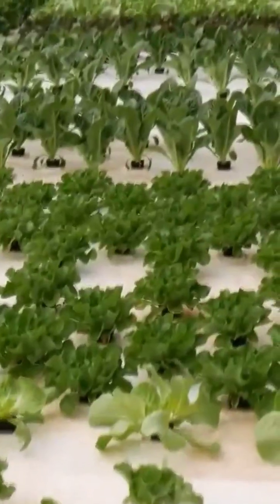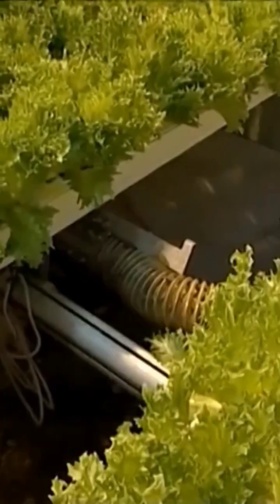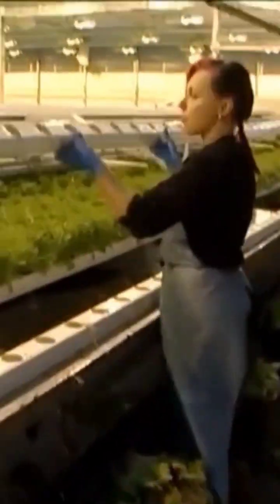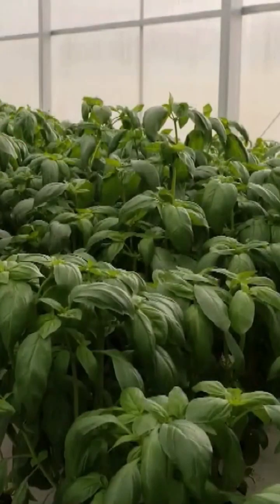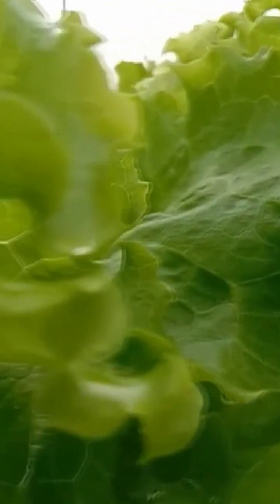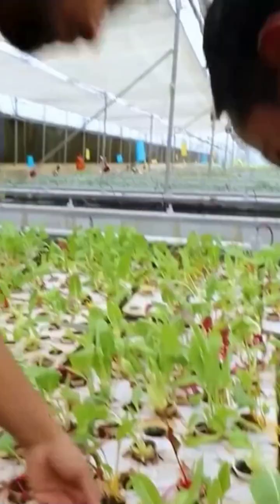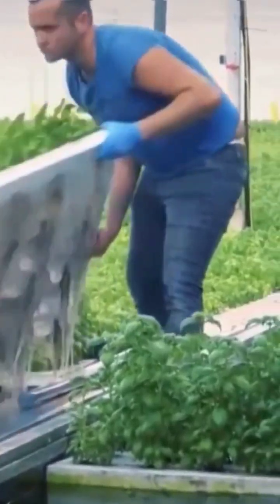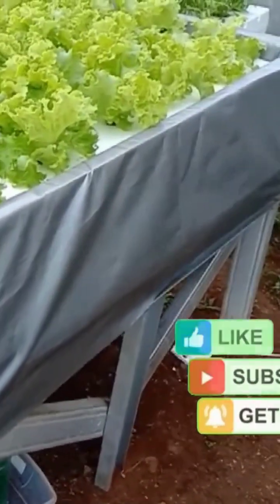Hydroponic Farming - How to Start Business Hydroponic Farm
Hydroponic Farming Business Plan Step by Step. How to Start Business Hydroponic Farm Easily. Business Ideas at Home 2022. Hydroponic Farm is a system of growing crops without soil, often called soilless farming. Hydroponic System, the plant roots grow in a liquid nutrient solution or inside the moist inert materials like Rockwool and Vermiculite. The liquid nutrient solution is a mixture of essential plant nutrients in the water. Farming Business Plan is Hydroponic Farming. Hydroponic Farming System is Profitable Business. How to Hydroponic Farming step by step. Hydroponic Farming setup is Higher productivity than the traditional farming system, the plant nutrients are effectively used, and there is no wastage. Smart Farming Hydroponic System is a controlled climate system in which the crops can grow year-round. Hydroponics Farming Water utilization is low when compared to the traditional farming method, up to 80-90 percent lower. New Business Ideas Hydroponic Farming All of the plants' requirements are met and managed in a system, so you may grow plants in a small apartment, bedrooms, or kitchen as long as you have some space. Modern Farming Hydroponic system Vine plants and nightshades like tomatoes, bell peppers, and eggplants all perform well in an aeroponic environment. Lettuce, baby greens, herbs, watermelons, strawberries, and ginger all also flourish. Hydroponic farmers have complete control over the environment, including climate, temperature, humidity, light, and air composition. Farming Technology Hydroponic is, you can grow foods throughout the year, regardless of the season. Agriculture farming Hydroponic Farmers can increase their profits by planting crops at the right time. Business Plan Hydroponic Farming  are few core elements that make up a successful hydroponic farming system as like Fresh water,  oxygen, Root support, Nutrients and Light. Farming Business Hydroponic Cultivation is Profitable business with little capital. Organic Farming is Hydroponic System.